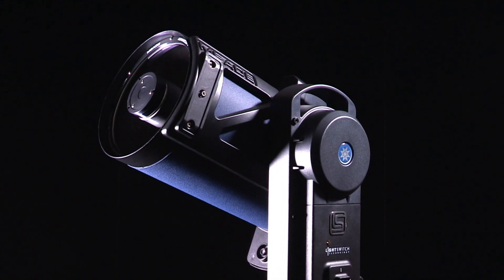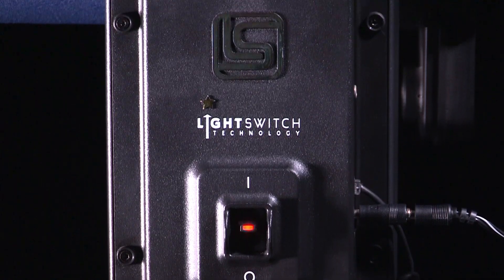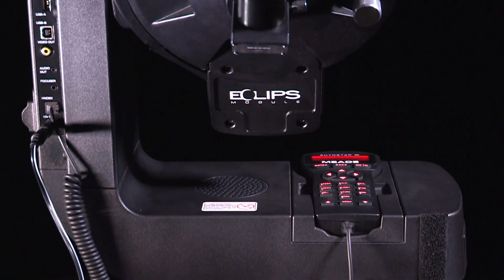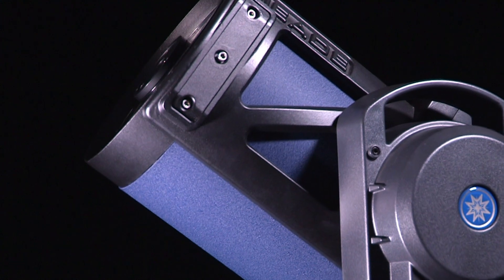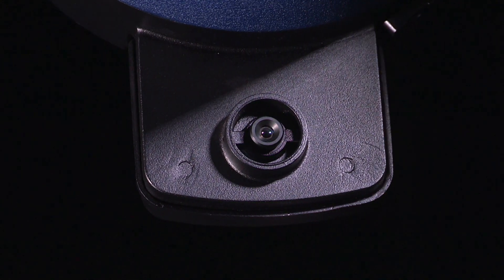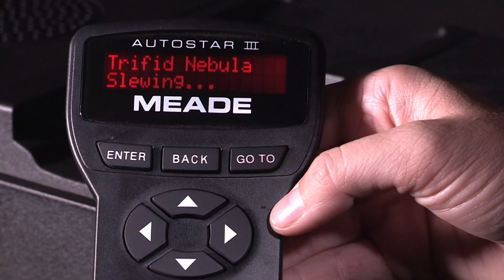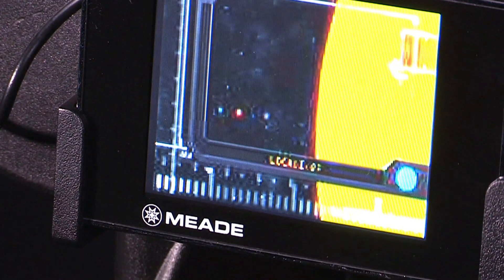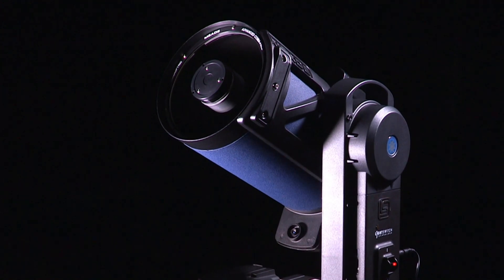Meade Instruments | The LightSwitch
Meade's revolutionary LS™ LightSwitch™ series of telescopes use advanced technologies like GPS and ECLIPS™ CCD imaging to do what no other consumer telescopes have done before: take all the hassle out of using a telescope. Simply flip the switch and the LS automatically aligns itself. Astronomer Inside™ then takes you on a guided multimedia tour of the best objects in your sky. The aluminum mount is lightweight and portable, yet has a rigid structure with precision worm-gear drives for the ultimate in tracking and pointing accuracy. All this combined with Meade's Advanced Coma-Free (ACF) or Schmidt-Cassegrain optical systems proved the stargazer with the most sophisticated, yet easiest to use telescope ever.